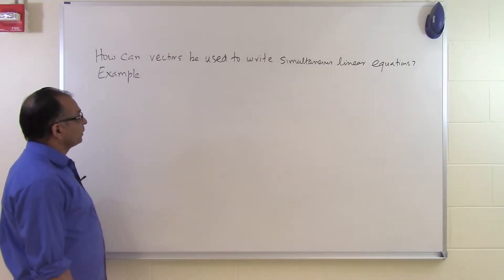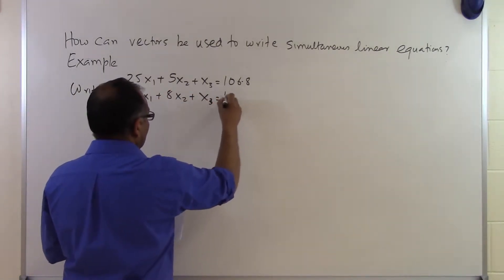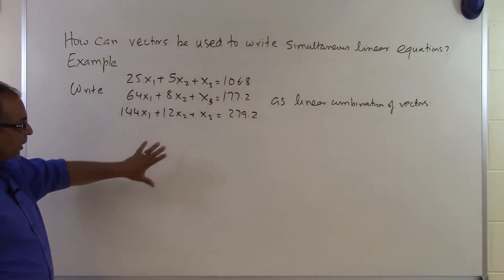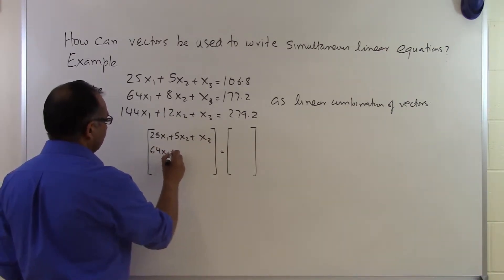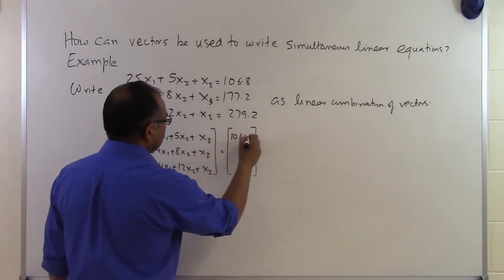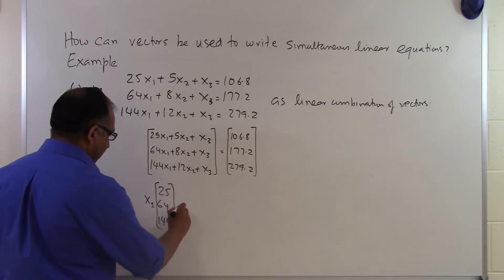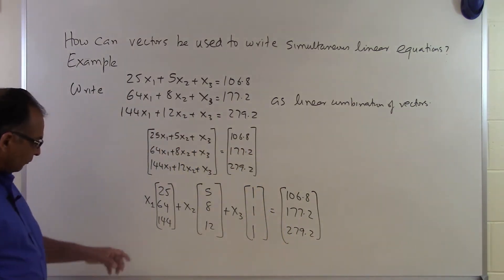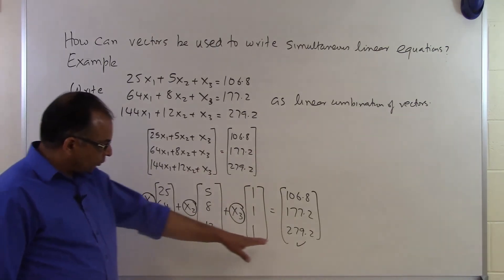Chapter 04.02: Lesson: How Can Vectors Be Used To Write Simultaneous Linear Equations?: Example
Learn via an example how can vectors be used to write simultaneous linear equations. For more videos and resources on this topic, please